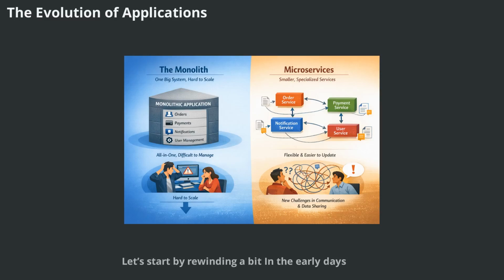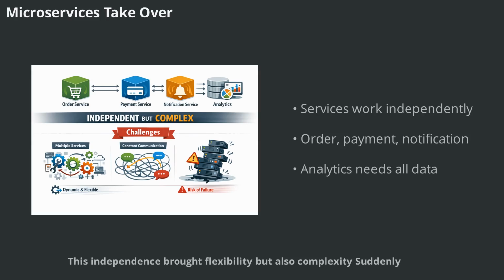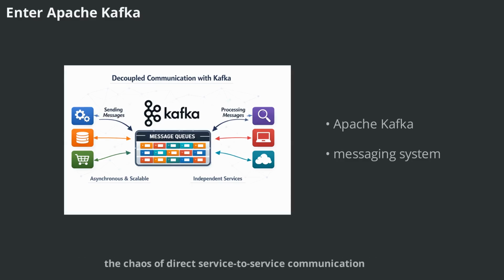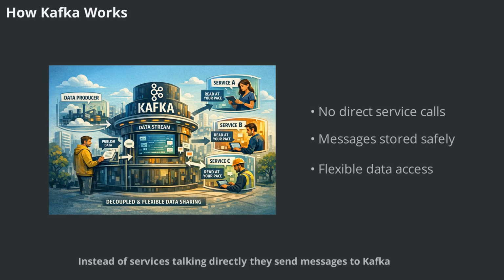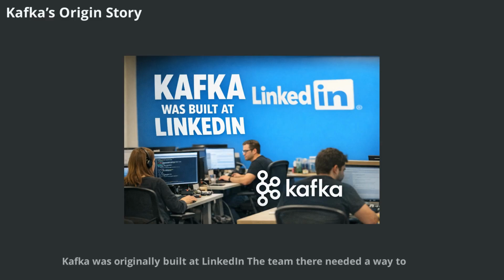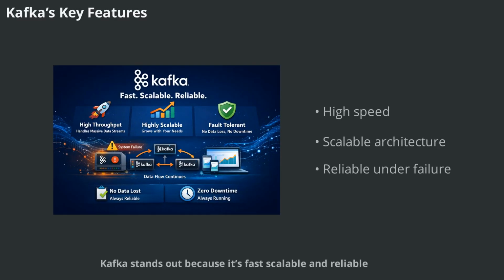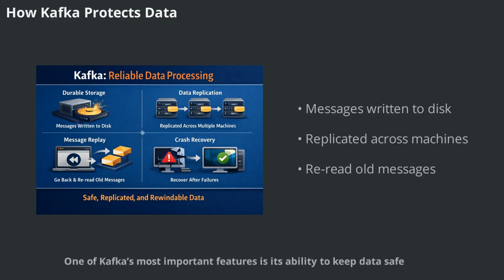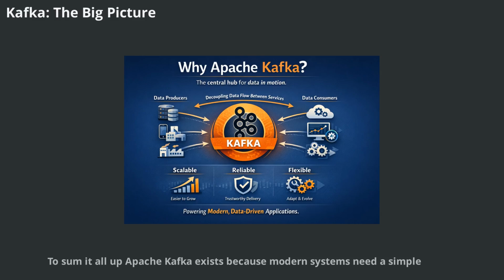What is Apache Kafka & Why It Exists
Before jumping into Kafka concepts, it’s important to understand why Kafka exists in the first place.

As applications grew from monoliths into microservices, services started talking to each other directly — order to payment, payment to notification, analytics to everything.
And that’s when systems became tightly coupled, hard to scale, and painful to debug.

Apache Kafka was created to solve this exact problem.

In this video, we cover:

Why direct service-to-service communication breaks at scale

What Apache Kafka is (in simple terms)

How Kafka acts as a central messaging system

Producers, consumers, and loose coupling

Why Kafka is fast, scalable, and reliable

Where Kafka fits in modern architectures

Kafka allows services to send data without knowing who will consume it, and lets consumers read data at their own pace — even replay old messages when needed.

That’s why Kafka is widely used in:

Microservices architectures

Event-driven systems

Real-time analytics

Streaming data pipelines

If you’re new to Kafka or microservices, this video is the perfect starting point.